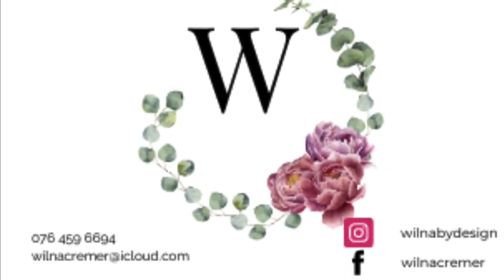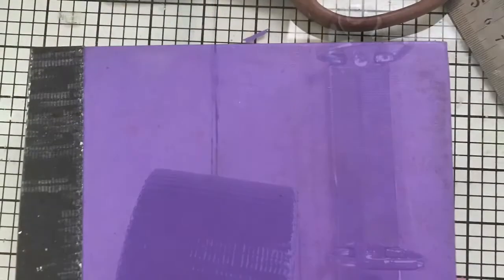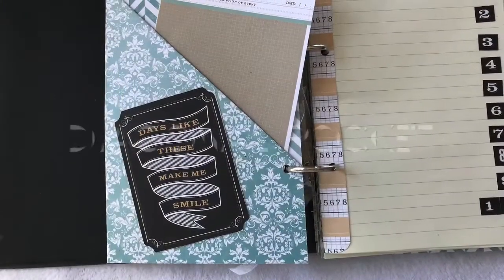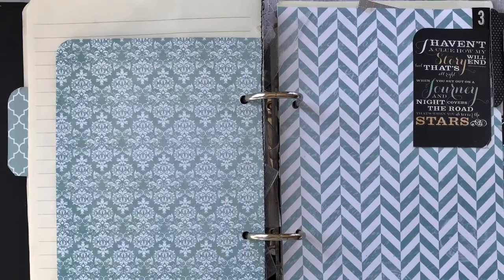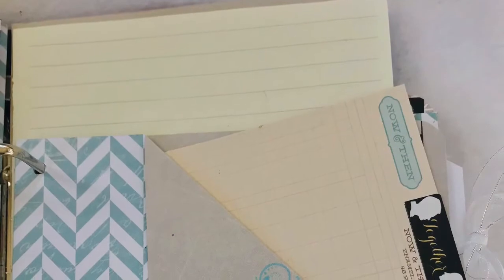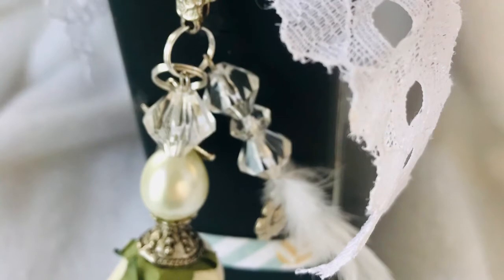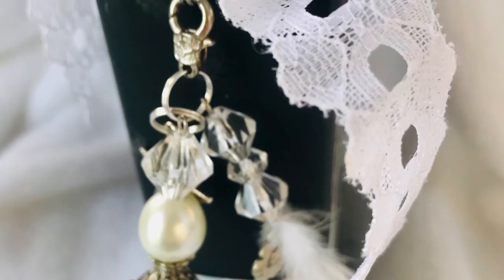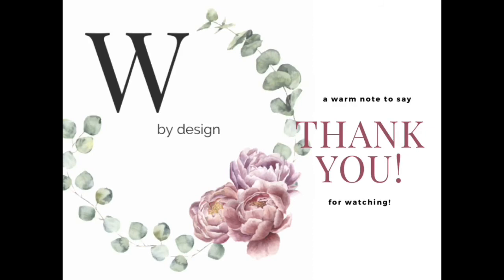Smash book wedding planner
Creating a smash by re-cycling a file and using assorted scrapbook paper